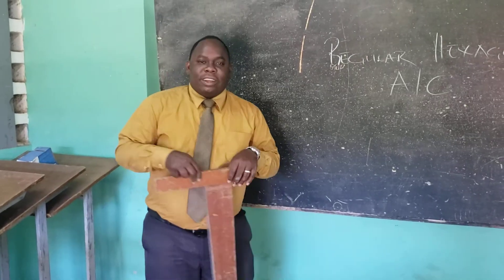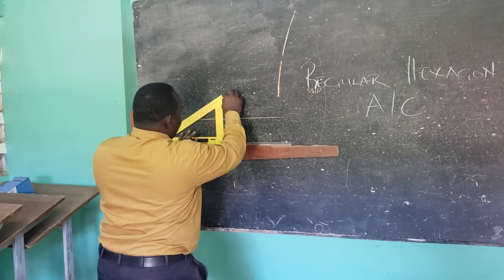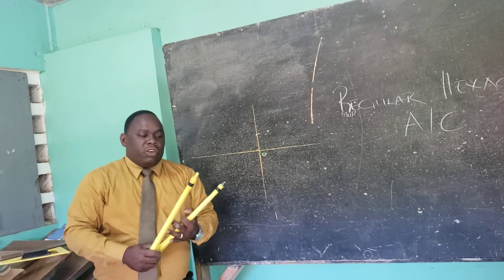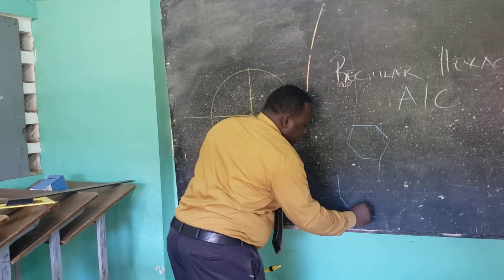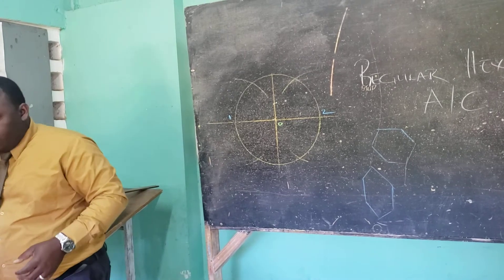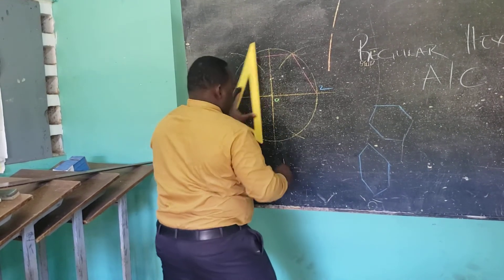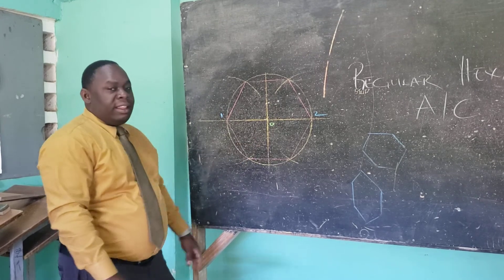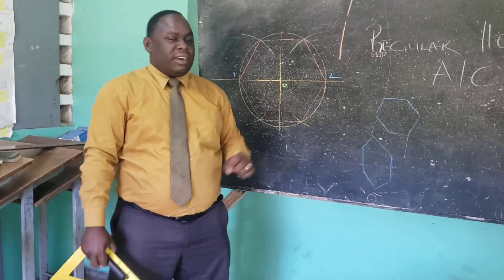Regular Hexagon A/C Method